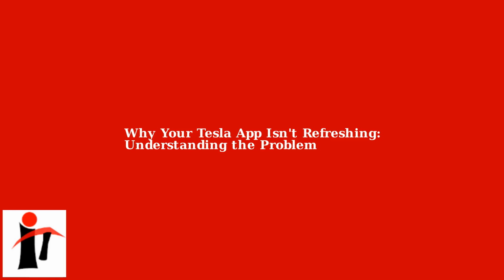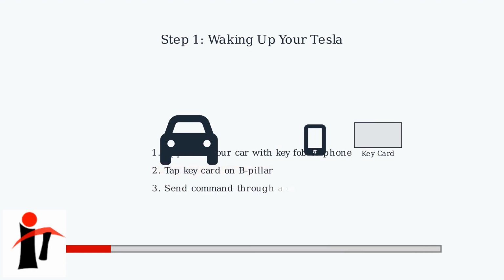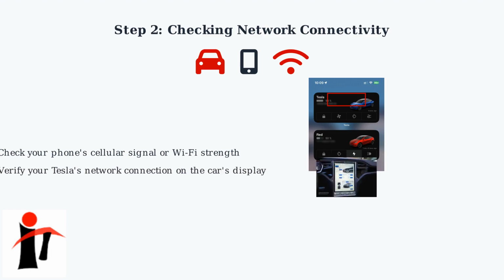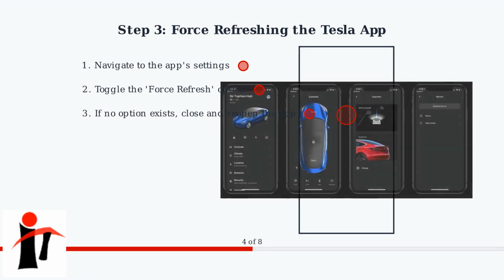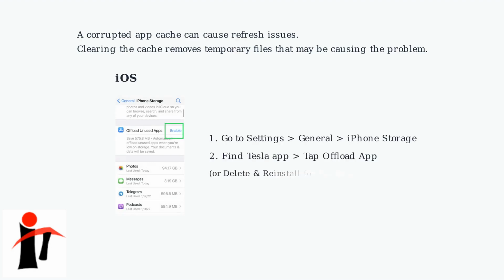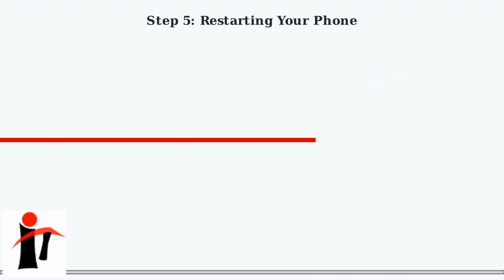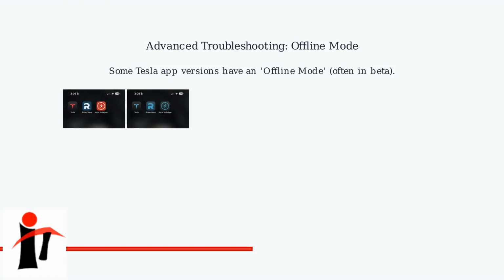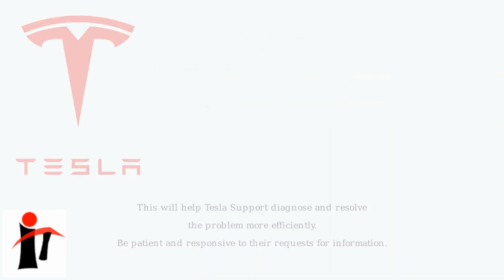How to Fix Tesla App Not Refreshing Car – Vehicle Sleep, Network & Cache Reset Guide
🔄 Tesla app not refreshing your car can delay updates for location, charging, and climate status
😴 This video explains how vehicle sleep mode affects app updates and real-time data
📡 Learn how network issues and weak signals stop the app from syncing properly
🧹 We also cover cache reset steps and quick fixes to restore live vehicle refresh